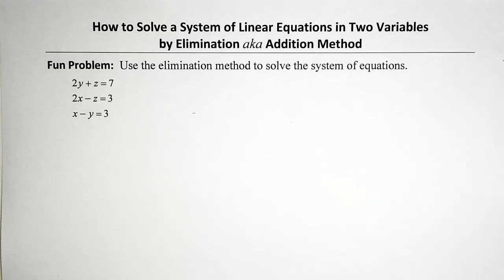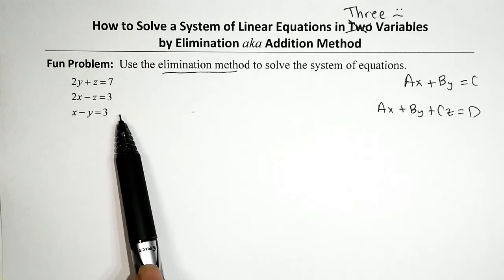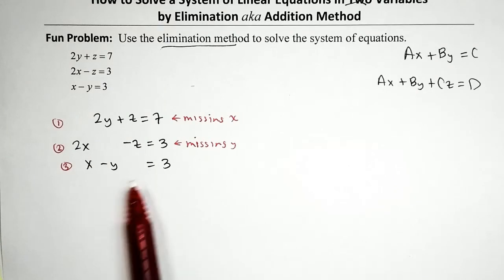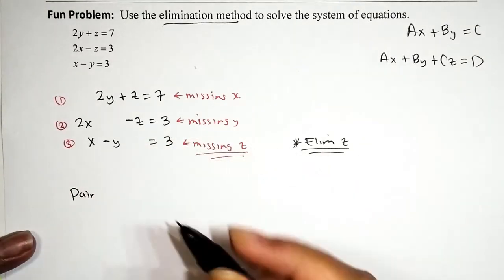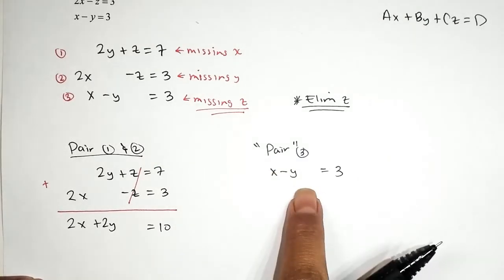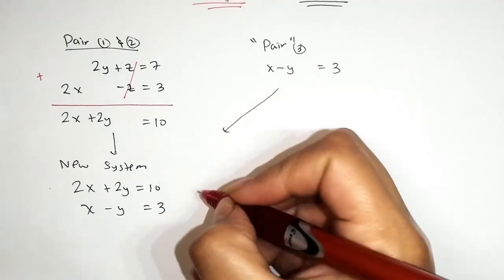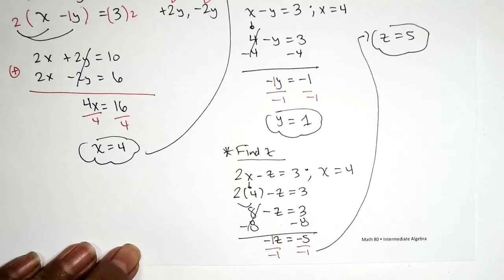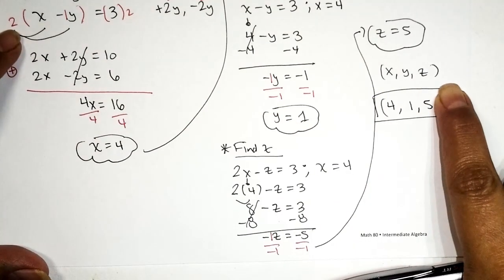How to Solve a System of Linear Equations in 3 Variables (missing terms) - Elimination Method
In this video we solve a system of equations in 3 variables by using the Elimination Method.
2y + z = 7
2x - z = 3
Note that none of the equations have all three variable terms: x, y, z.